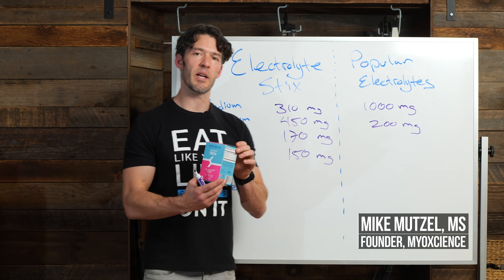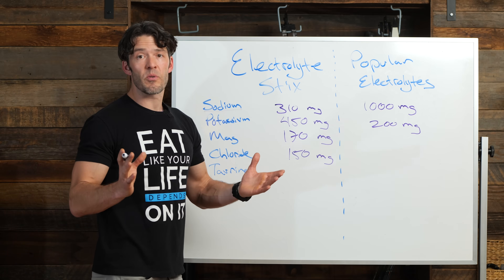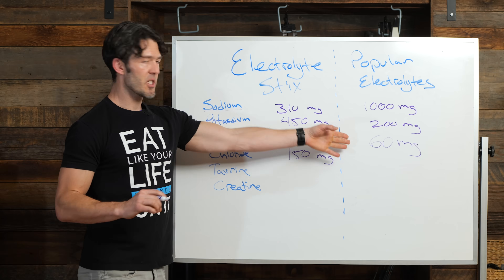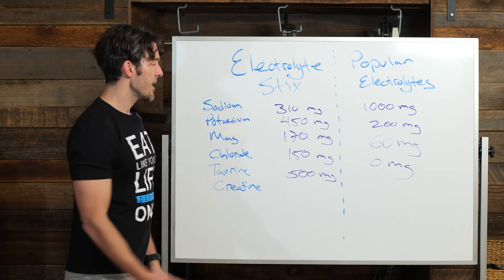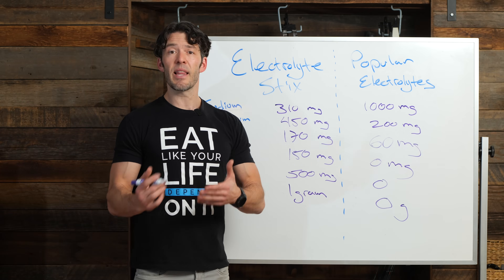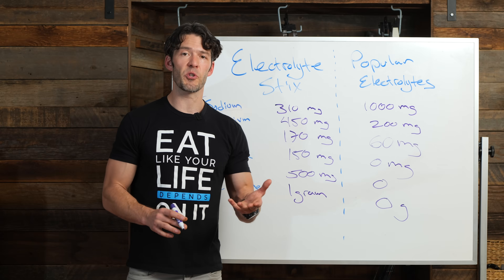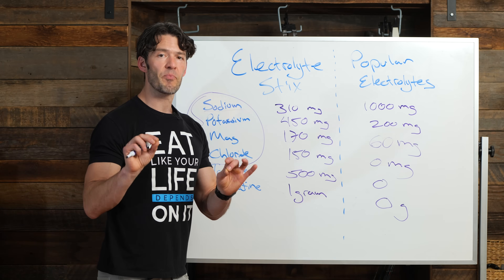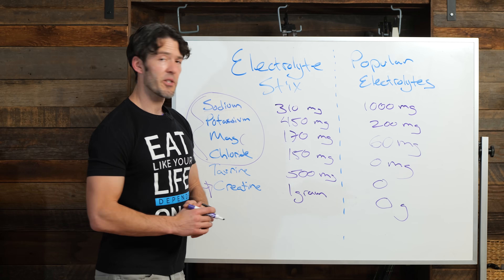Most Electrolyte Powders Are Missing This Critical Nutrient (But Cost More)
Many popular electrolytes cost more than $40 per month but don't offer much in terms of minerals outside of salt and are devoid of creatine.

Support your Workout Sessions and Healthy Hydration with the Electrolyte + Creatine Combo by MYOXCIENCE

Show Notes

Show Notes

0:00 Intro
0:25 Salt benefits
1:00 Potassium benefits
1:35 Magnesium benefits
2:07 Chloride benefits
2:12 Taurine benefits
2:28 Creatine Benefits
3:30 Benefits of pairing Creatine with Electrolytes